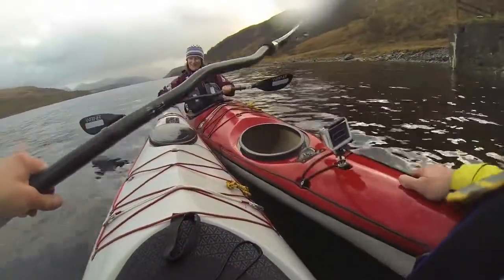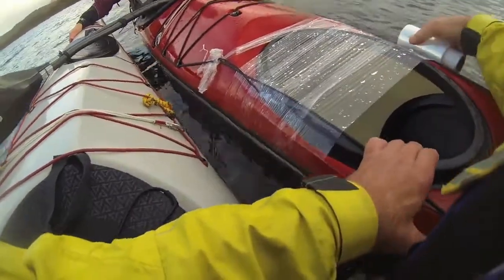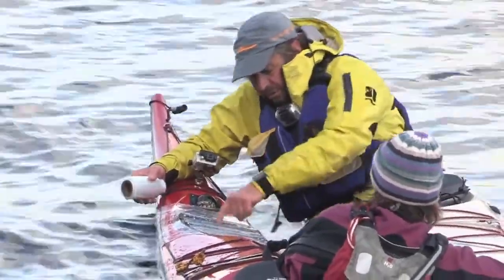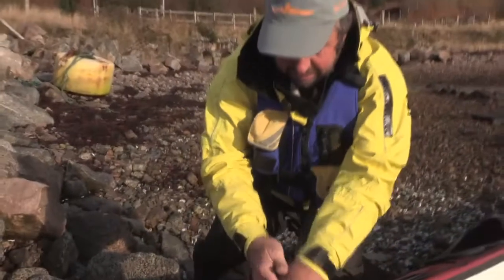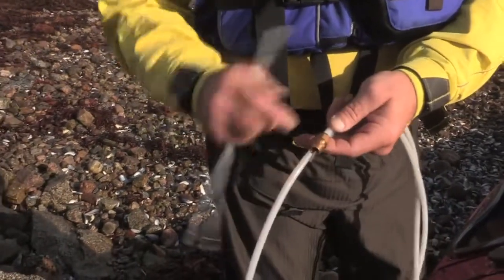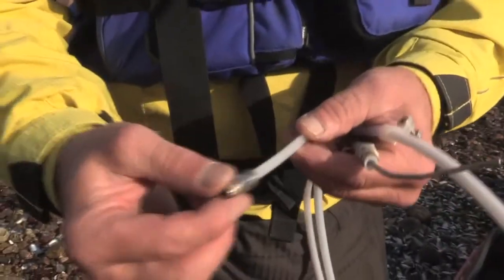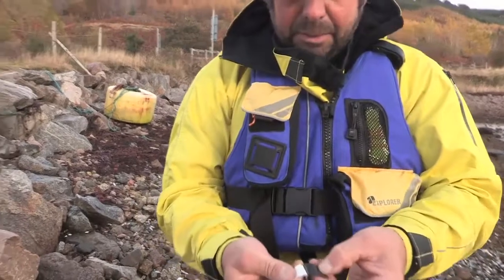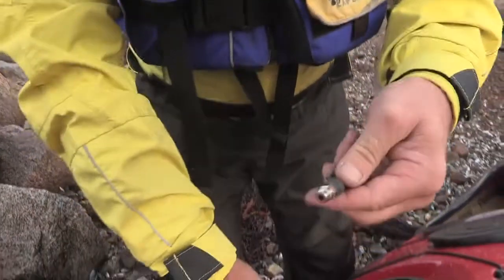Lost Hatch and Leaking Skeg Repairs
With Howard Jeffs.